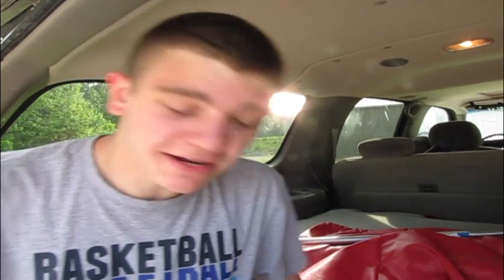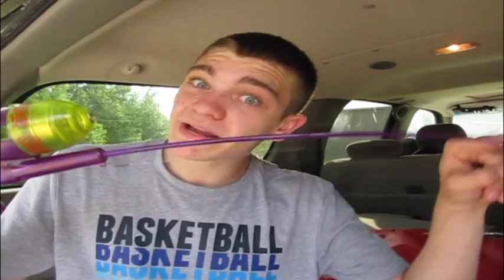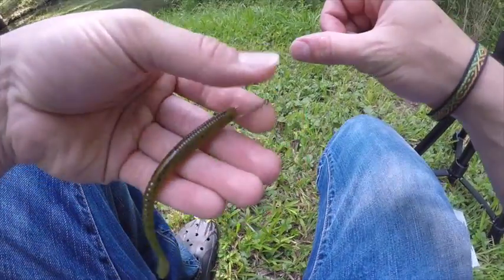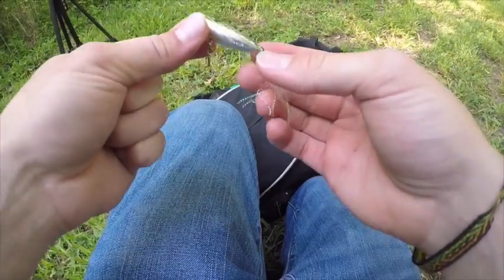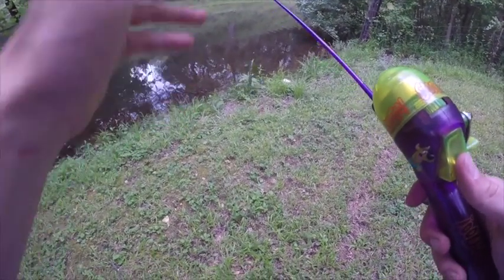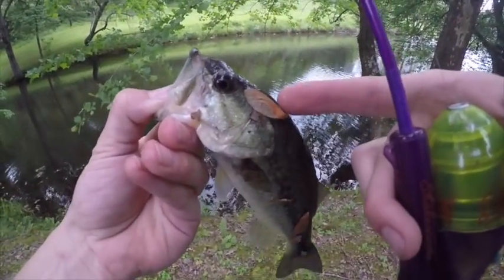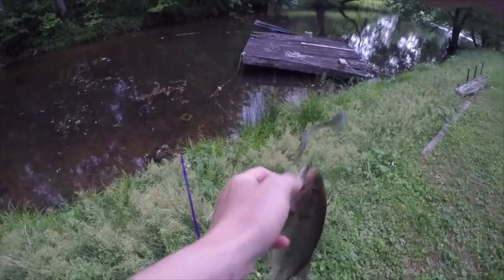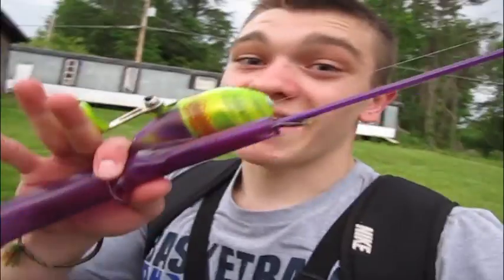SCOOBY DOO ROD BASS FISHING CHALLENGE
Bass fishing challenge with a baby rod! I had a blast and am ready to do more fishing challenges!